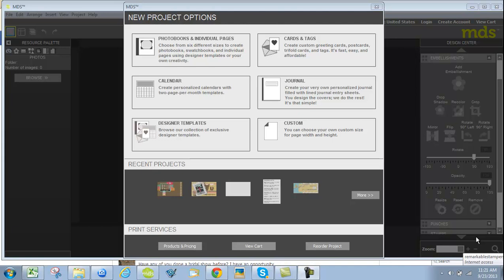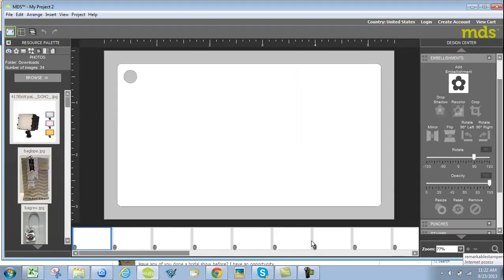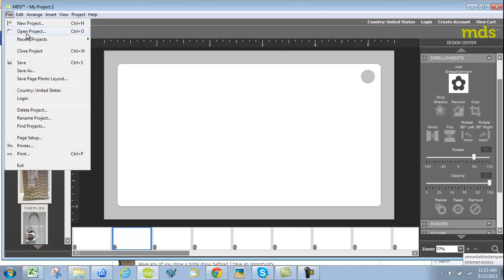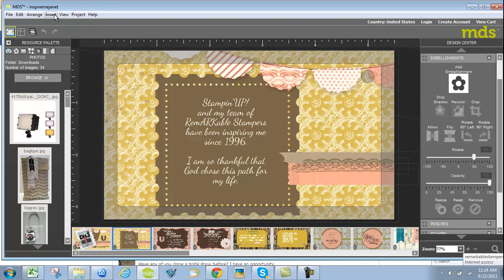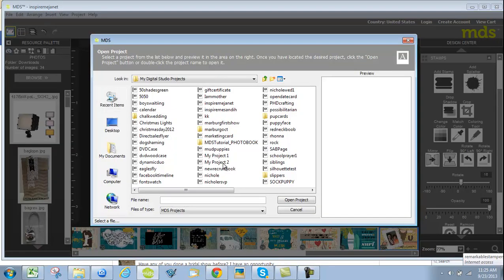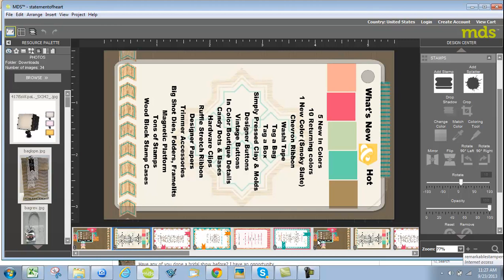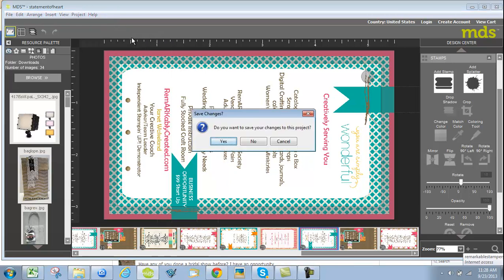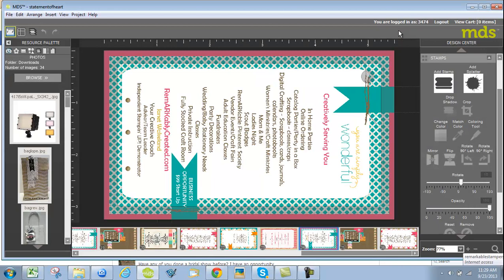My Digital Studio Monday - Swatchbooks Part I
Join Janet Wakeland from remarkablycreated.com as we check out the swatchbook template on My Digital Studio.